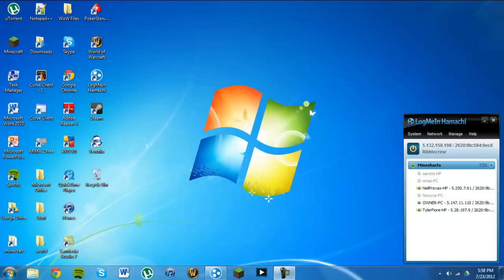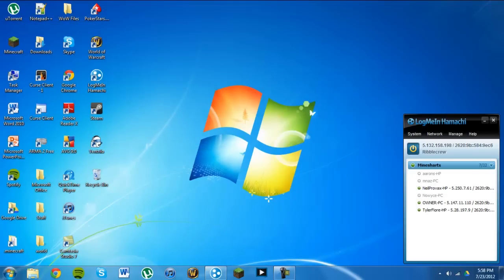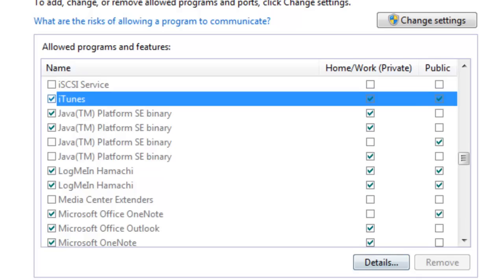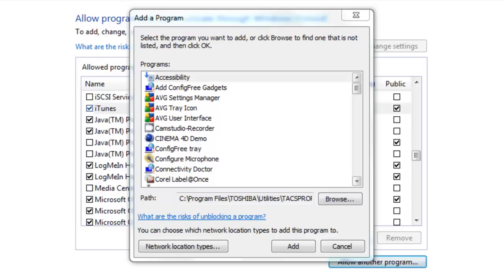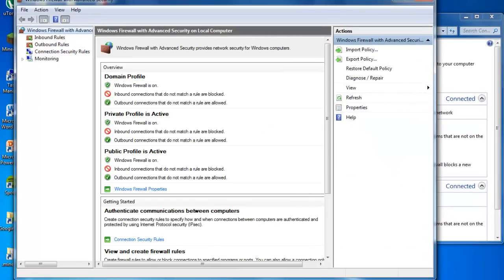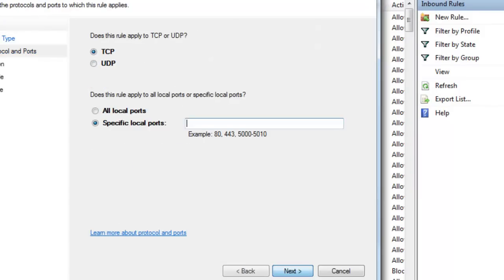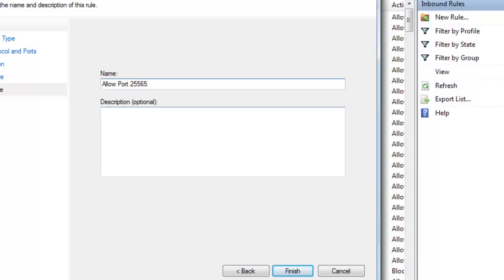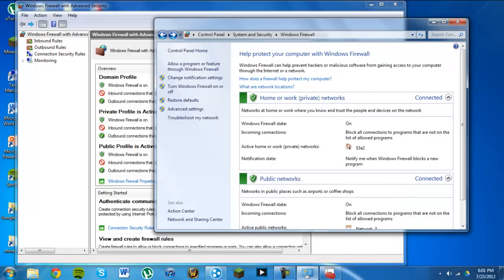How to allow friends to join your Minecraft Hamachi Server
In this video i explain how to fix the problem with Hamachi Servers only allowing you the owner to join and none of your friends.